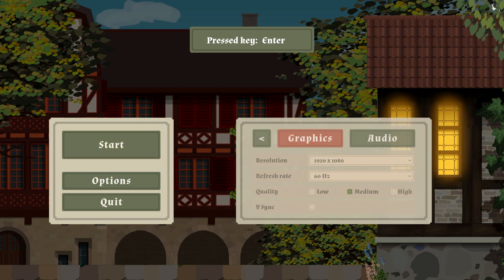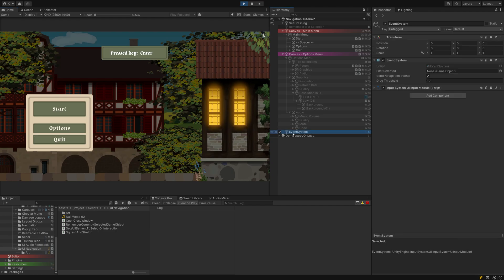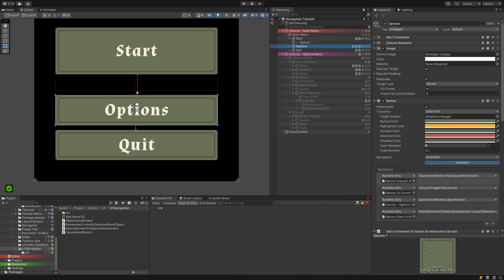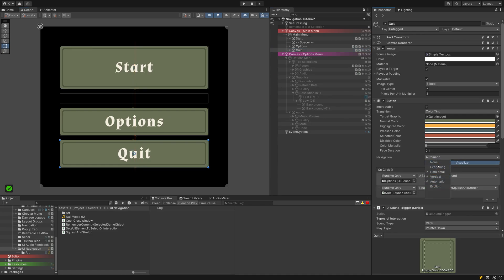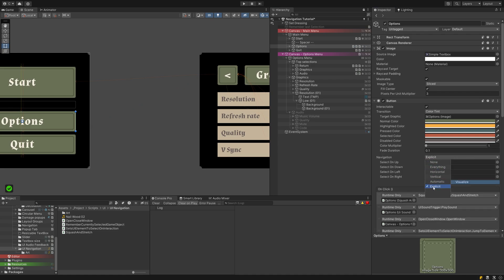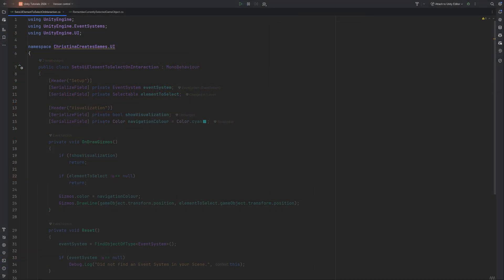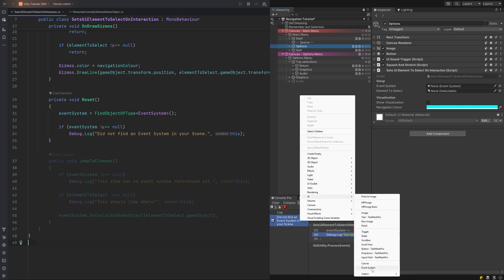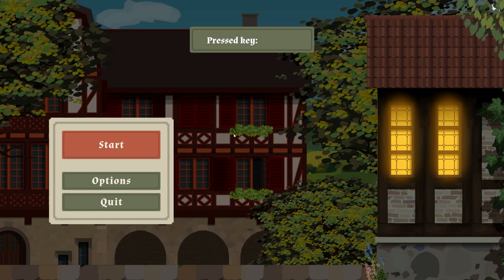Setup your UI for navigation and use with keyboard and controller in Unity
In this tutorial, you will learn how to set up a UI Navigation by keyboard and gamepad in Unity. You'll see how to configure the Event System, adjust automatic versus explicit navigation and add simple code in case you want to constrain the user to certain menu parts or pick the next element to select when the player presses a button. Whether you're organizing a basic main menu or a more complex system, this step-by-step guide shows you how to create a user interface that behaves exactly as intended.

This tutorial is all about creating a functional UI your users can navigate by keyboard or controller. It covers:
- The built-in Unity navigation system
- Setting up an initial gameobject to highlight
- Working with selectables
- How to make a menu circle around
- Working with explicit navigation vs automatic navigation
- Pitfalls of automatic navigation
- How to set an element to select by code
- How to constrain a user to one menu/part of the UI
- How to prevent de-selecting elements

📖 Chapters
00:00 The result of this UI Navigation Tutorial
00:23 Scene Setup
01:18 How to enable keyboard and controller input on UI
02:33 How to make a menu circle around (Explicit Navigation)
05:40 Fixing the order elements get selected in (Automatic Navigation)
08:27 How to set a selected element by code
11:14 How to disable deselecting elements
12:17 The result and where to go next